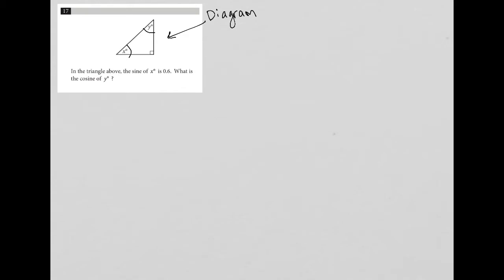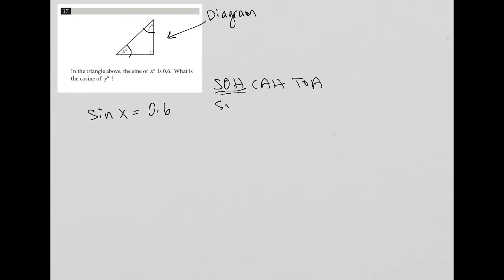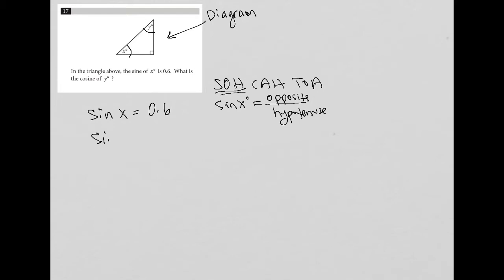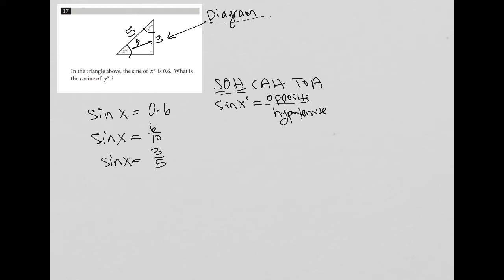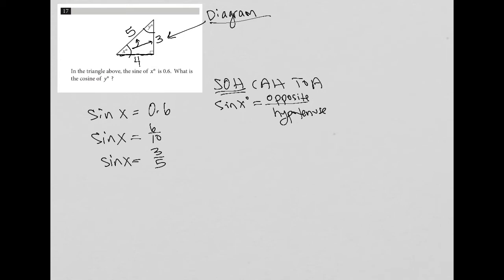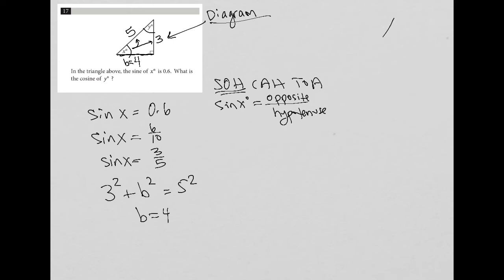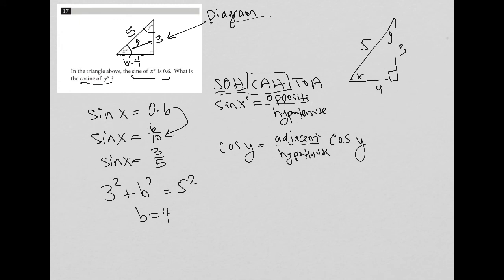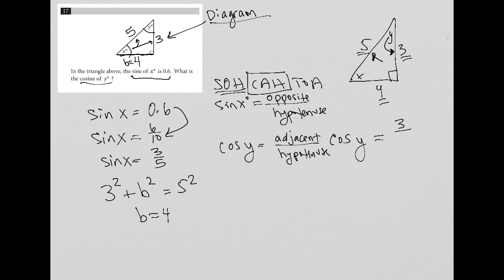In the triangle above, the sine of x degrees is 0.6. What is the cosine of y degrees ?